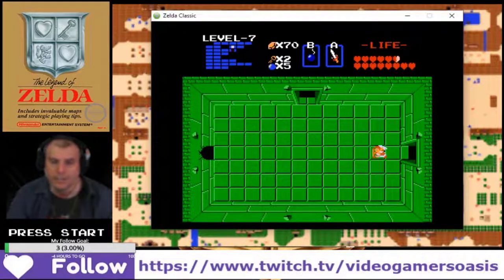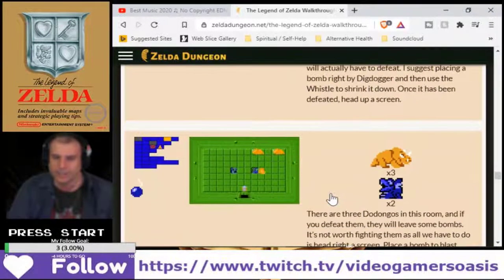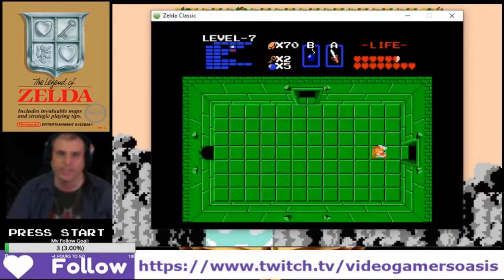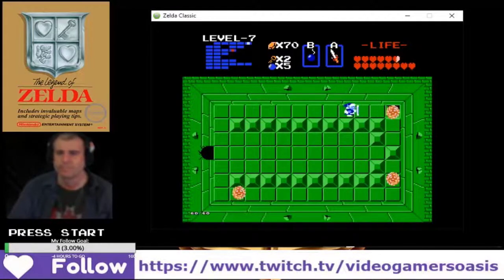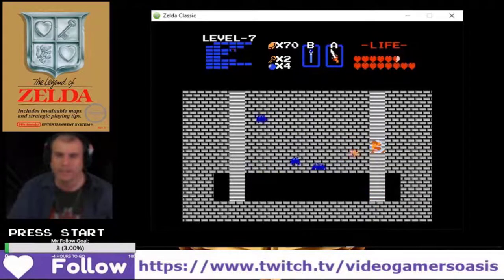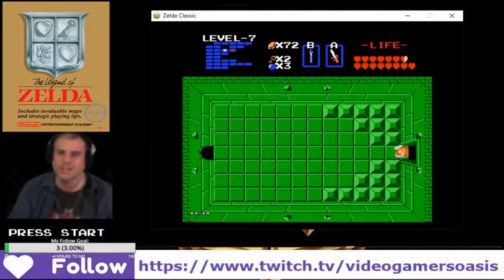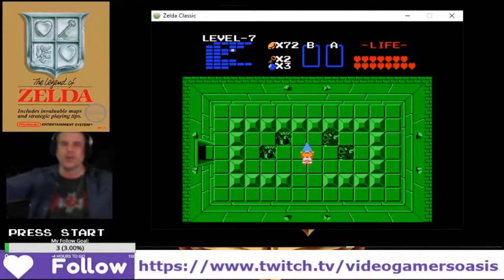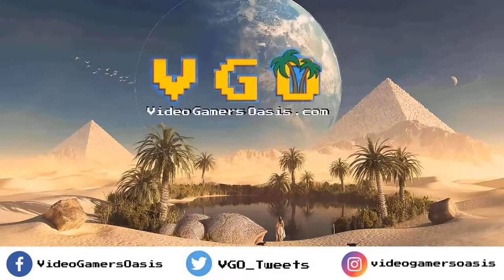T.L.O.Z. (NES) - 1st Quest - Dungeon Level 7 Complete - AQUAMENTUS Defeated (Again!) Part 4/4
* Red Candle Obtained.
* Digdogger(s) defeated.
* Aquamentus defeated (again!)
* 7th Triforce Shard achieved.

It’s easy to support my website YouTube Channel:
Video Gamers Oasis:
Give the new Brave Browser a try: